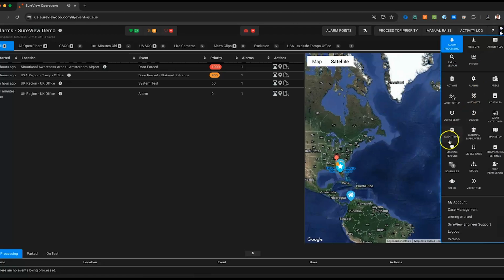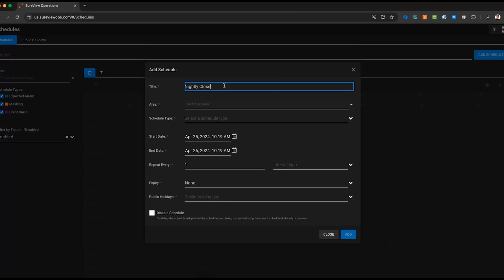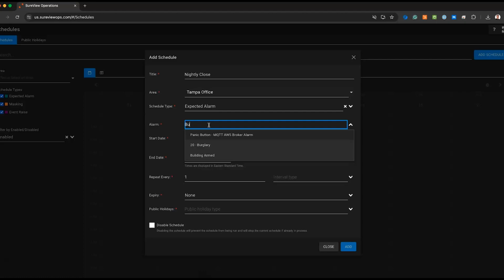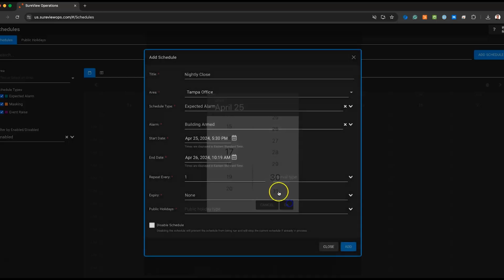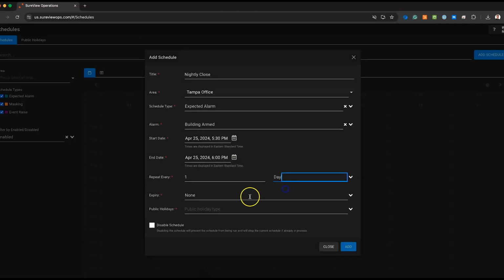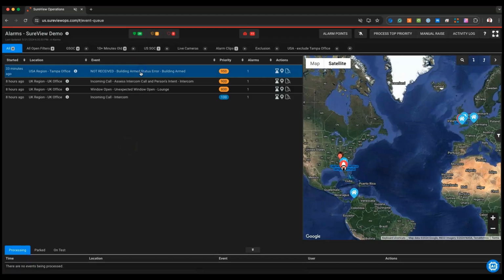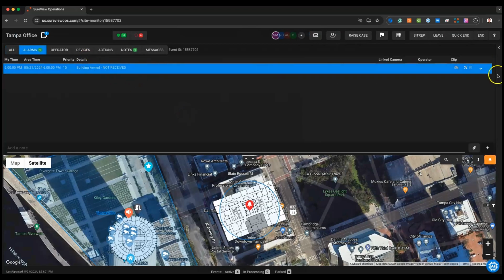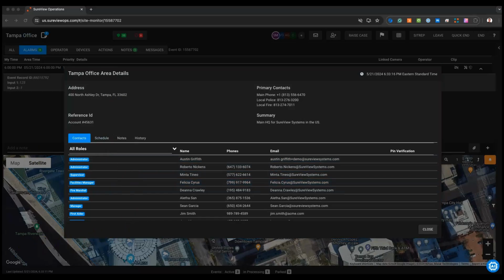SureView Lab - Schedules Part 1: Expected Alarm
Our Chief Product Officer, Simon Morgan, demonstrates how the scheduling user interface simplifies setting an expected alarm for arming the building at the end of the day.